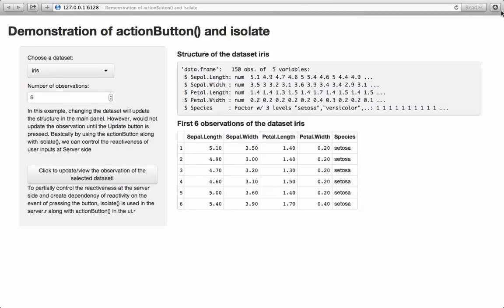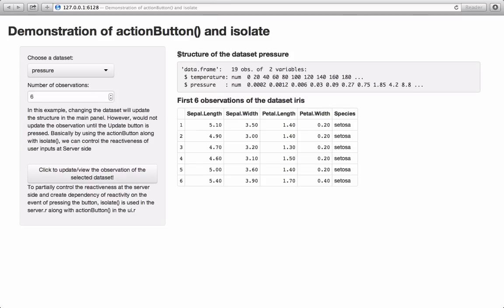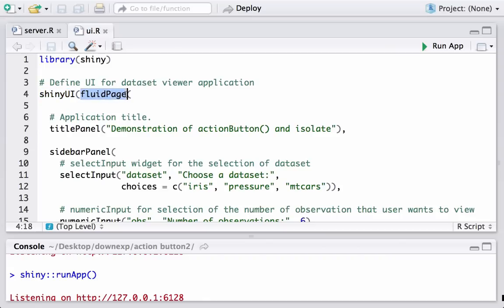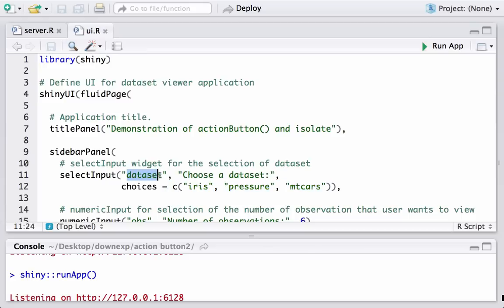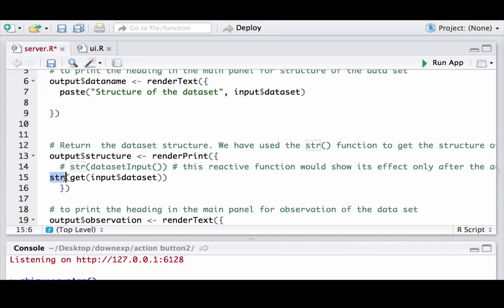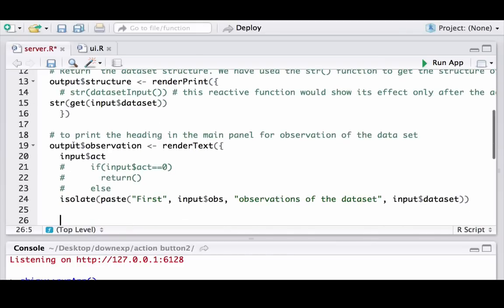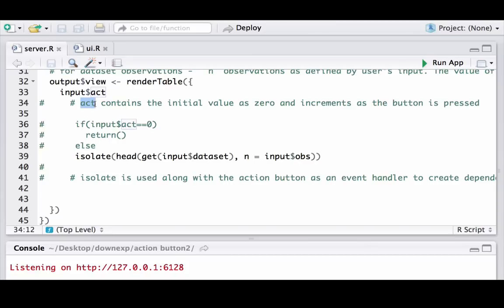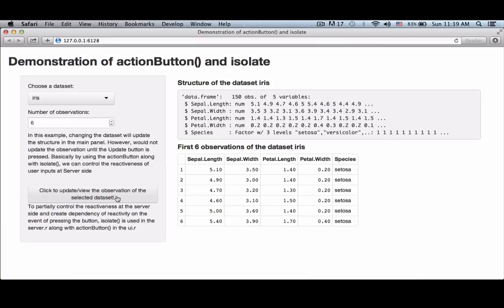R Shiny app tutorial # 14b - how to use actionButton and isolate in shiny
This video demonstrates actionButton() and isolate().

R Shiny app tutorial # 11 - how to download table data in shiny – downloadButton() and downloadHandler() functions – csv, txt, doc

R Shiny app tutorial # 13 -  how to use renderUI() and uiOutput() in shiny - Dynamic input widgets